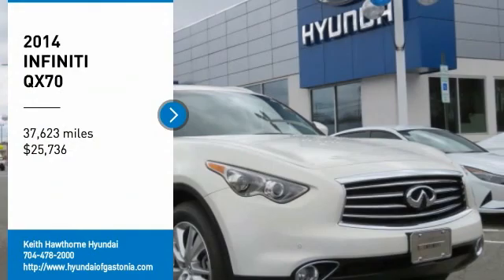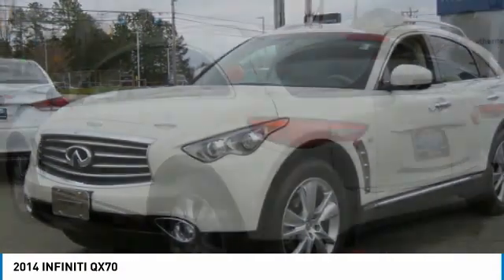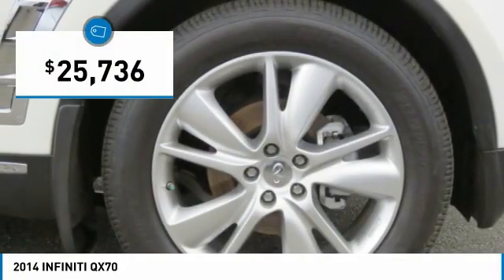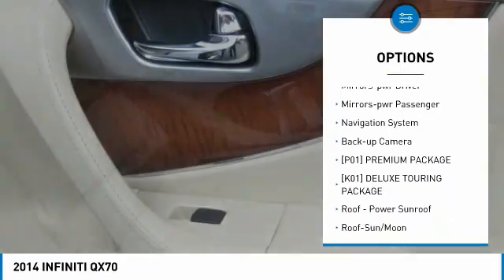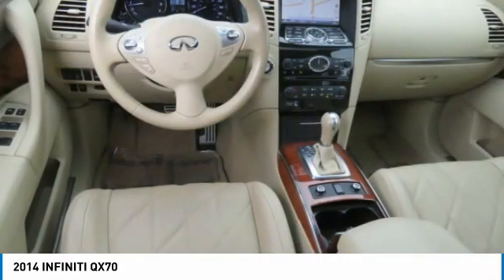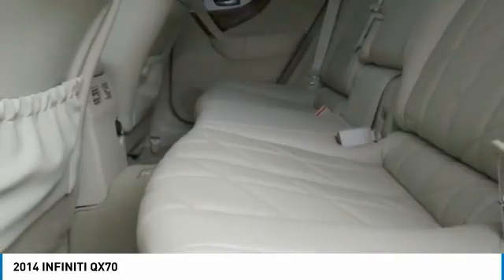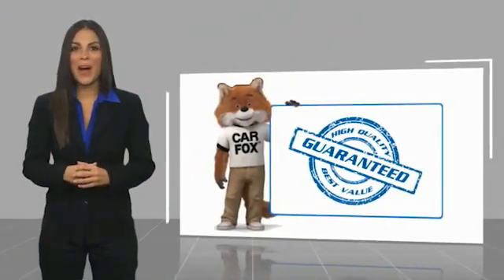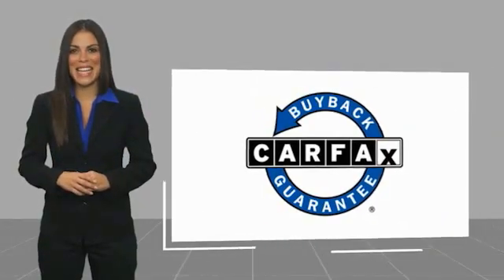2014 INFINITI QX70 H5944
2014 INFINITI QX70

GREAT MILES 37,620! FUEL EFFICIENT 24 MPG Hwy/17 MPG City! Heated Leather Seats, Navigation, Sunroof, Bluetooth, iPod/MP3 Input CLICK NOW! KEY FEATURES INCLUDE: Leather Seats, Sunroof, Power Liftgate, Premium Sound System, Satellite Radio, iPod/MP3 Input, Bluetooth, Keyless Start, Dual Zone A/C, Heated Leather Seats OPTION PACKAGES: PREMIUM PACKAGE Deletes compass in inside rearview mirror, Aluminum Roof Rails, Entry & Exit Assist System, For driver's seat and steering wheel, Dual Occupant Memory System, For driver's seat, outside mirrors and steering wheel, INFINITI Hard Drive Navigation System, single in-dash CD/DVD player, streaming audio via Bluetooth wireless technology, 8 WVGA color touch-screen display, XM NavTraffic w/real-time traffic information, XM NavWeather w/real-time weather and 3-day forecast, Zagat Survey restaurant guide and INFINITI voice recognition, Power Tilt/Telescopic Steering Column, Around View Monitor w/Front & Rear Sonar System, moving object detection, Outside Mirrors w/Reverse Tilt-Down Feature, DELUXE TOURING PACKAGE Wheels: 20 x 8 5-Spoke Aluminum-Alloy, Tonneau Cover, Maple Interior Accents Rear Spoiler, Privacy Glass, Remote Trunk Release, Keyless Entry, Child Safety Locks. MORE ABOUT US: When you are looking to shop for an incredible way to shop for a new or used car it is incredibly important that you will be able to find a dealership that is prepared to help you through the entire process. As a driver in Gastonia or Charlotte, the best place to shop for your next new or used car is none other than Keith Hawthorne Hyundai of Gastonia where we are prepared to offer you everything you could ever want in a dealership. We offer the Keith Hawthorne Advantage on all new vehicles and Horsepower calculations based on trim engine configuration. Fuel economy calculations based on original manufacturer data for trim engine configuration. Please confirm the accuracy of the included equipment by calling us prior to purchase.